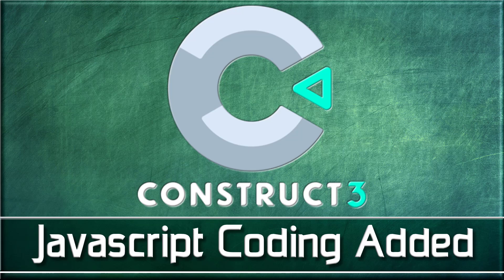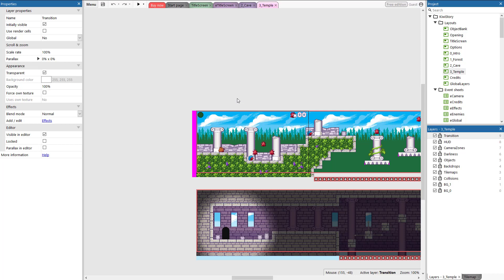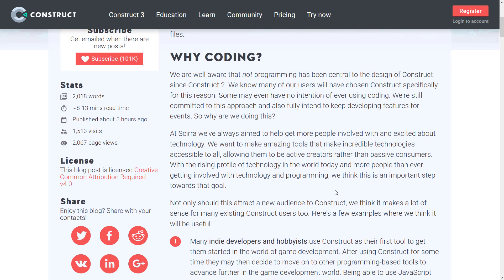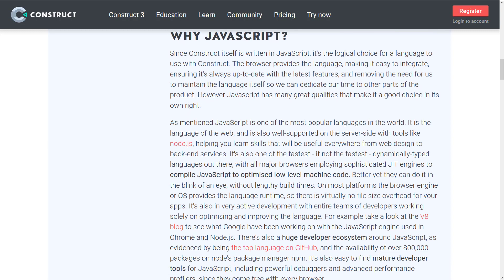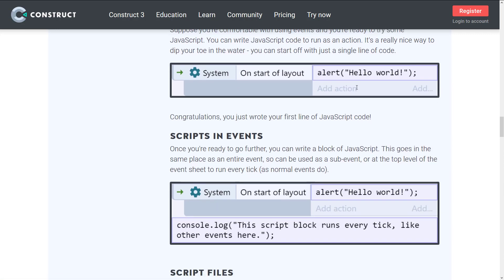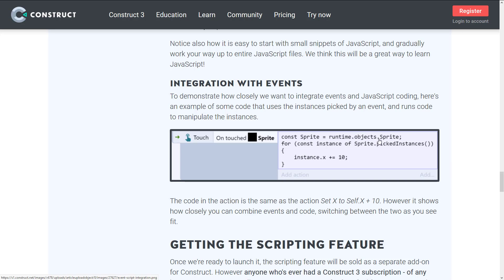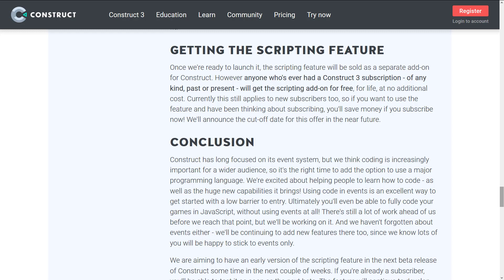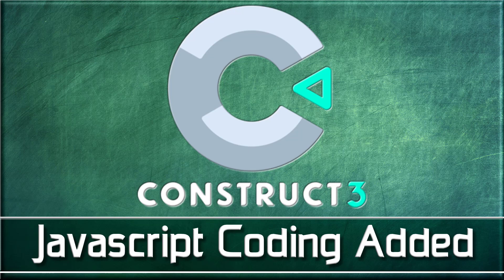Construct 3 Adds JavaScript Support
Coming in the next Beta, the Construct 3 game engine is getting direct JavaScript programming support.  We look at the details in this video.